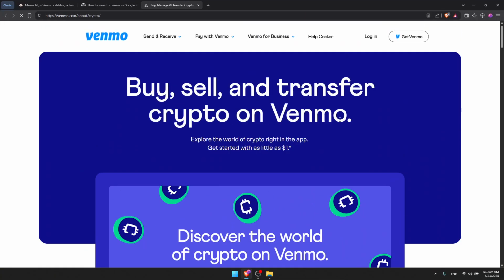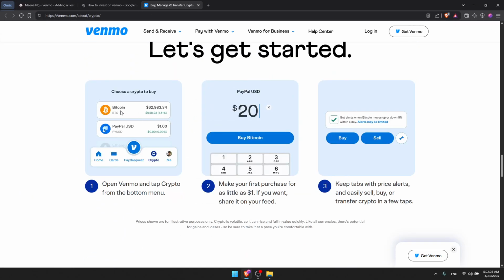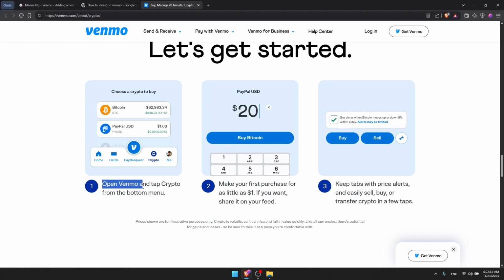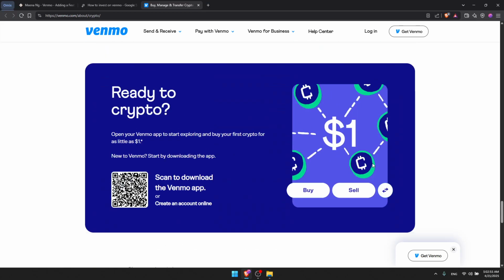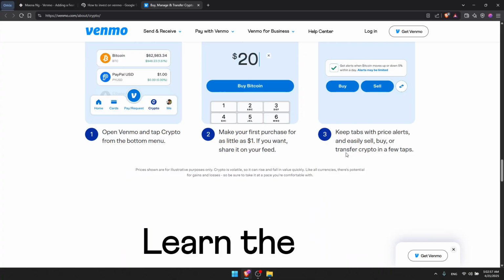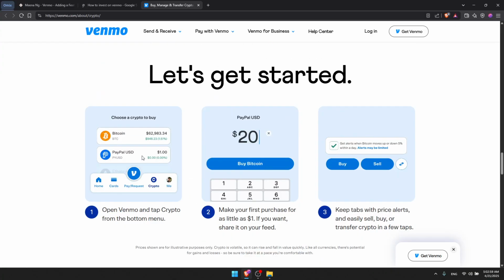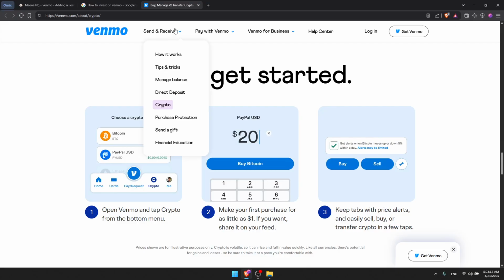How To Invest On Venmo Tutorial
Today we talk about invest on venmo,venmo,venmo crypto tutorial,venmo app